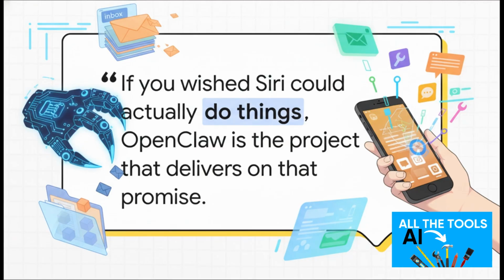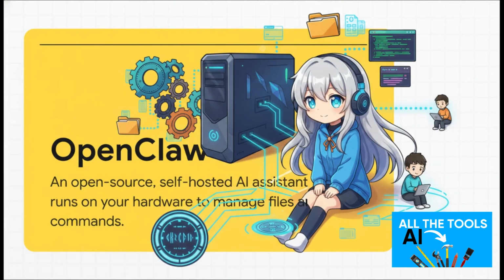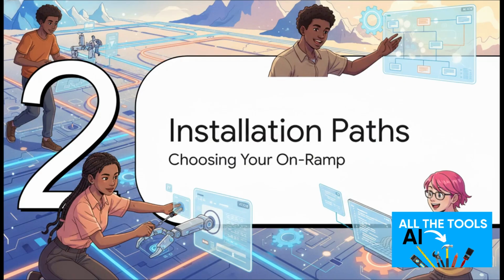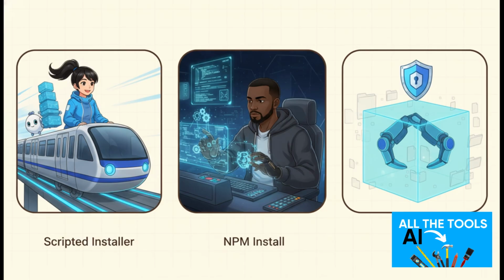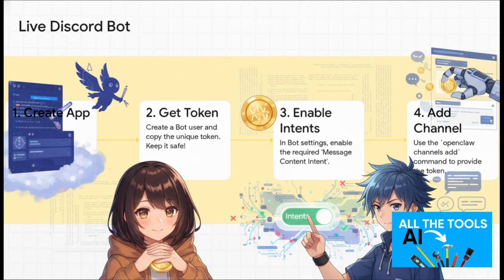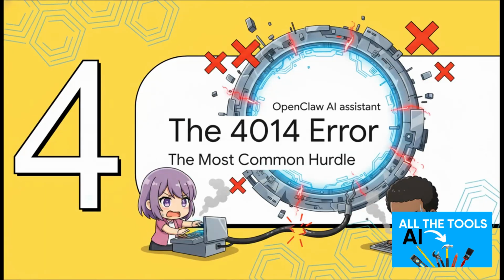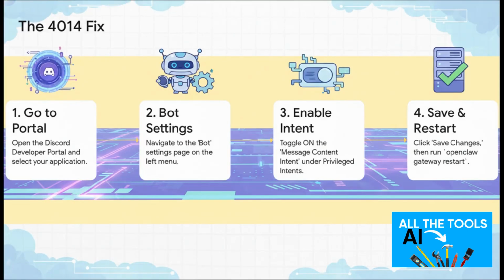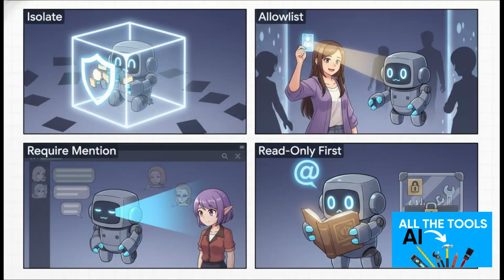How to Install & Set Up OpenClaw — Full Walkthrough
🔧 OpenClaw Setup Guide — Full step-by-step tutorial to get OpenClaw installed, configured, and running from scratch.

In this video, I walk you through the COMPLETE OpenClaw setup process — from prerequisites and installation to configuration and your first run. Whether you're a beginner or experienced developer, this guide covers everything you need.

Guides, Tools & Free Newsletter
🤖 ALL THE TOOLS AI — Your go-to channel for AI tool tutorials, reviews, and setup guides. I test every AI tool so you don't have to.